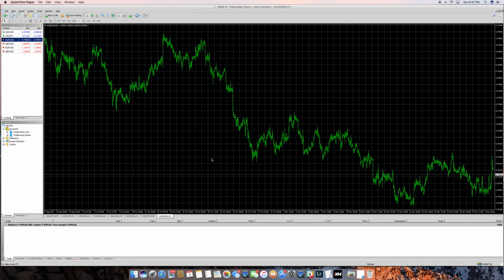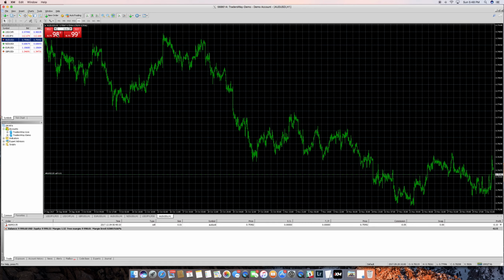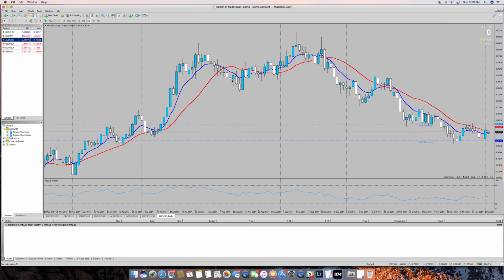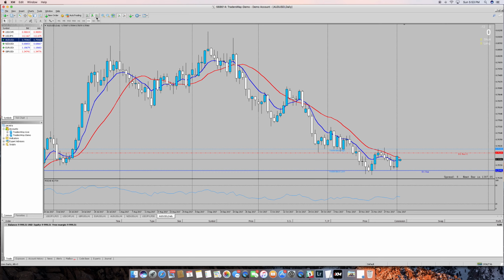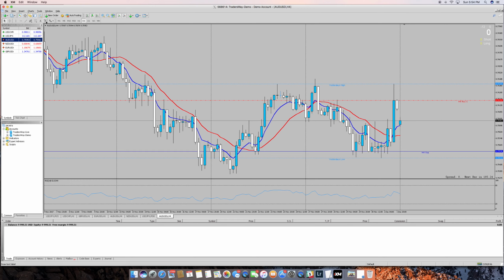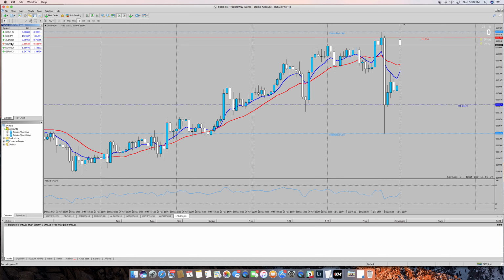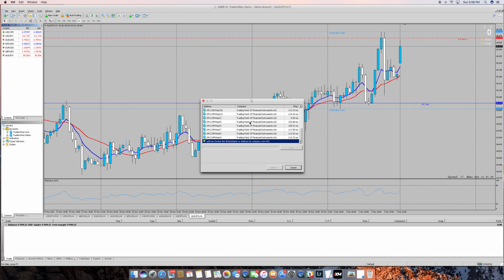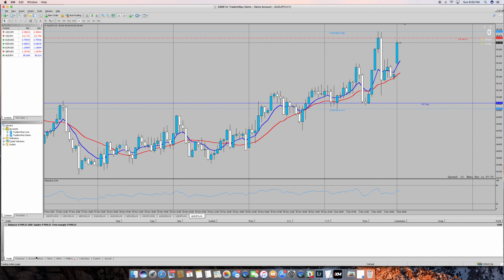Navigating Through MT4